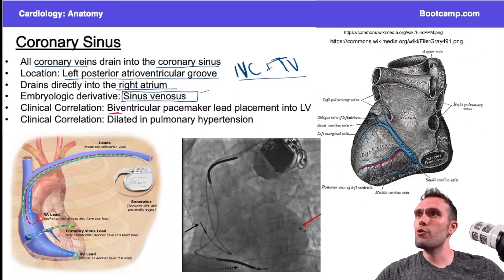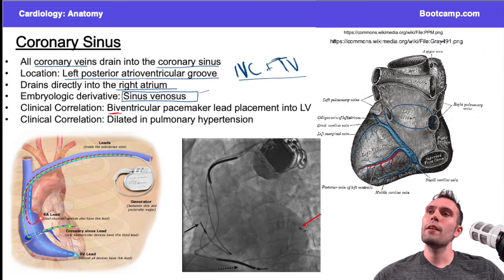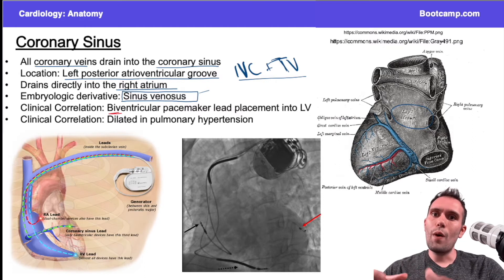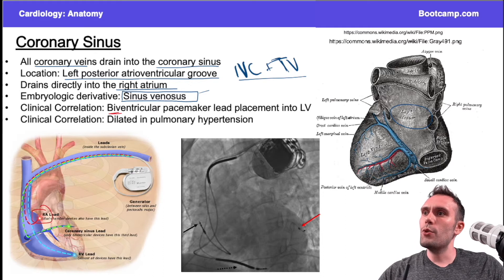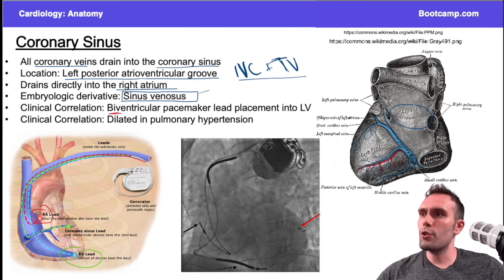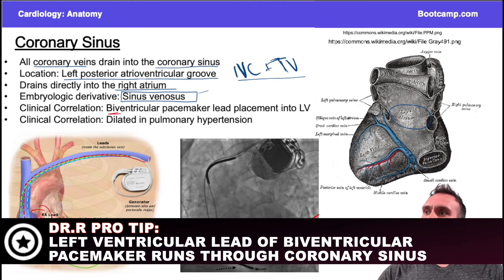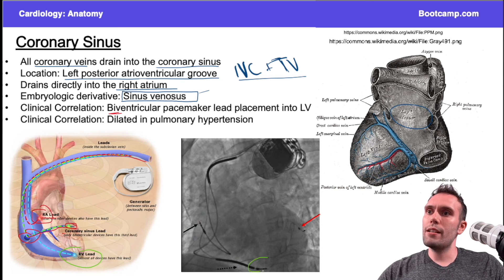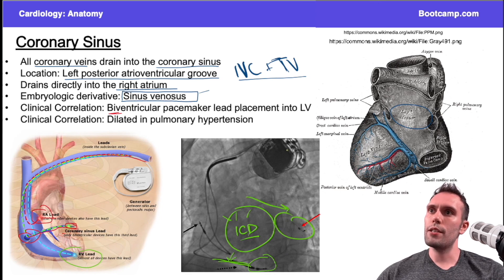Coronary Sinus - Venous Drainage of the Heart | HIGH-YIELD CARDIOLOGY | USMLE STEP 1